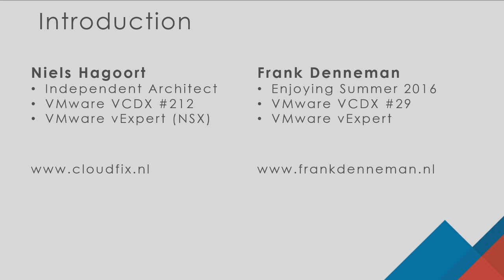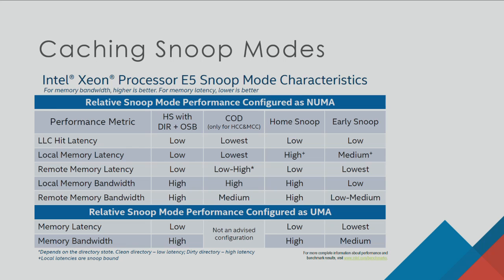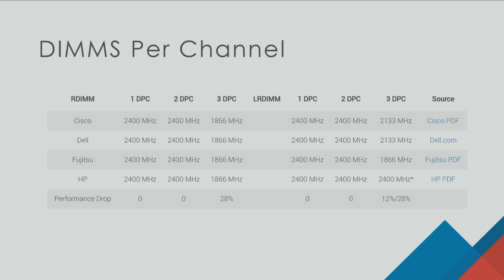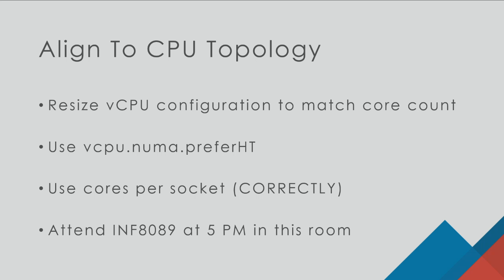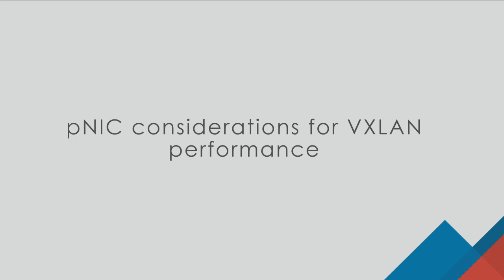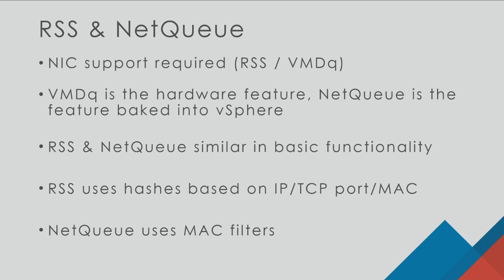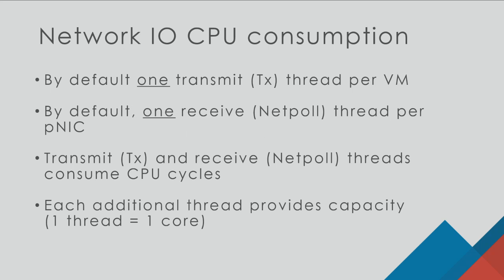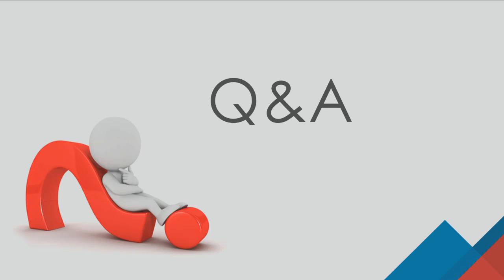VMworld 2016: INF8430 - vSphere 6 x Host Resource Deep Dive